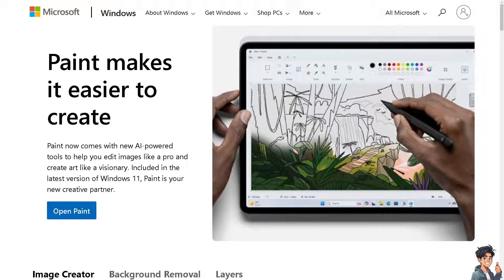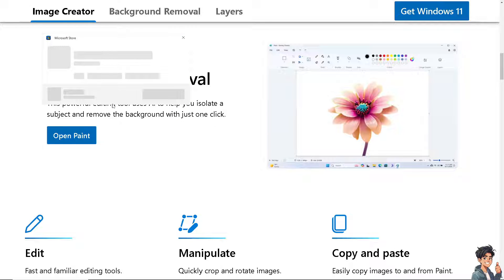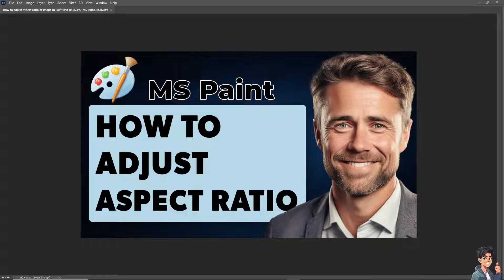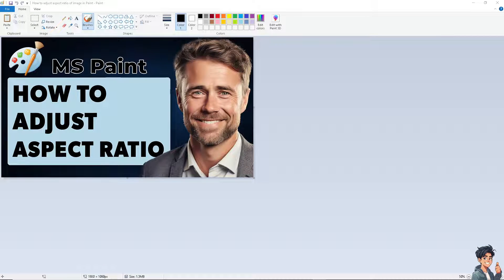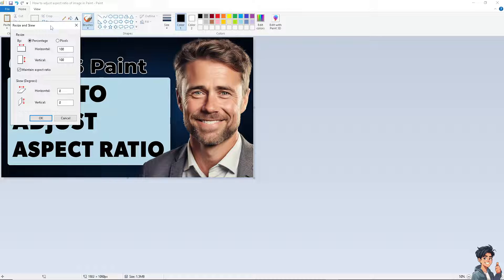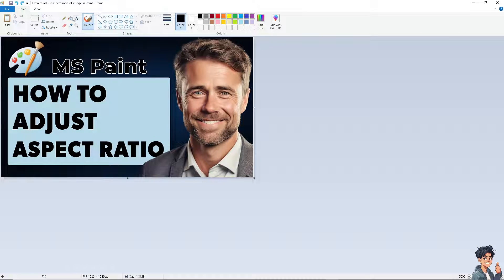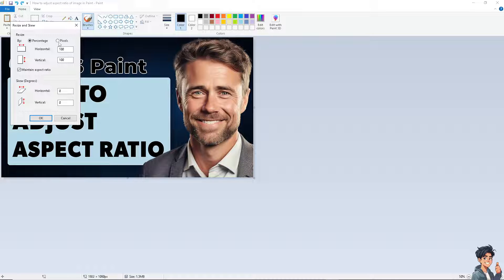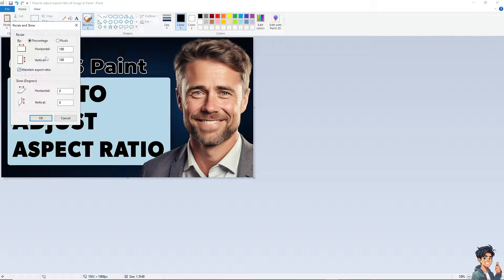How to Adjust Aspect Ratio of Image in Paint (Full 2024 Guide)